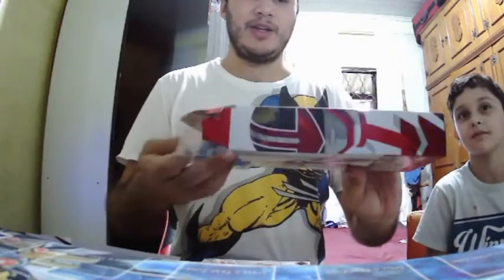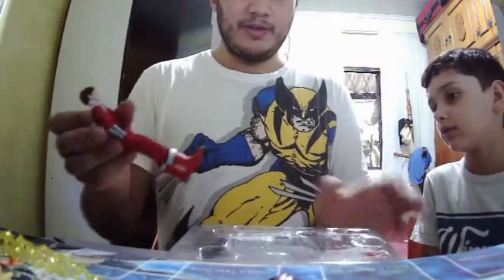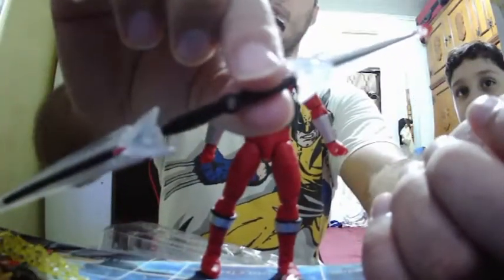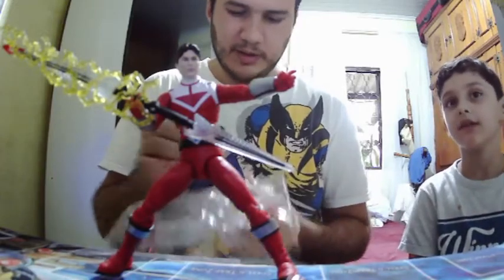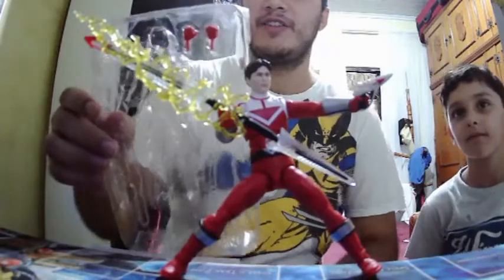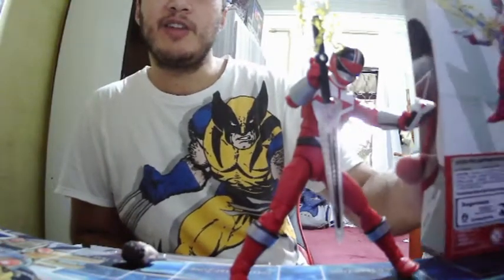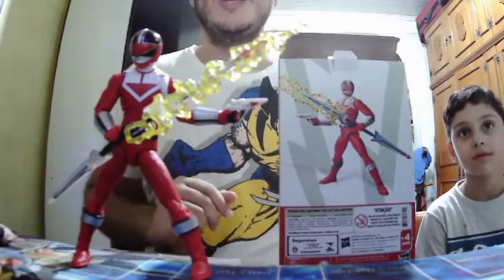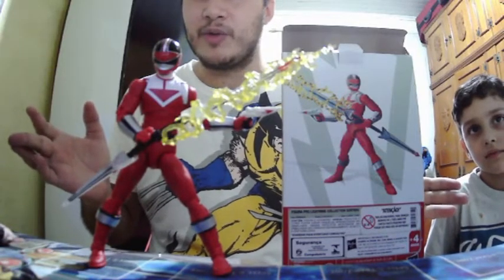Time Force Power Rangers Lightning Collection Review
Power Rangers Time Force Lighting Collection Review